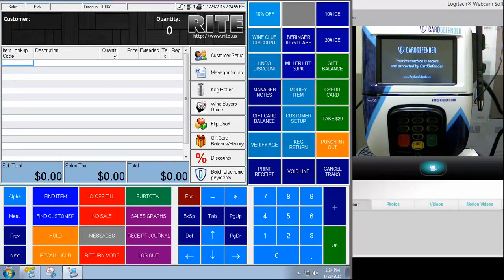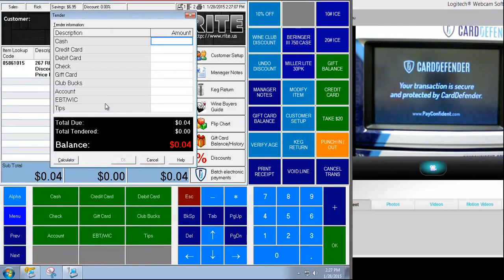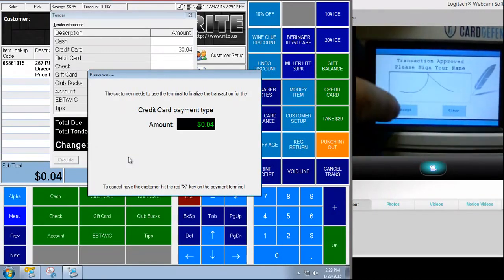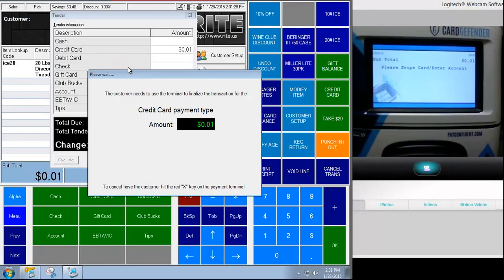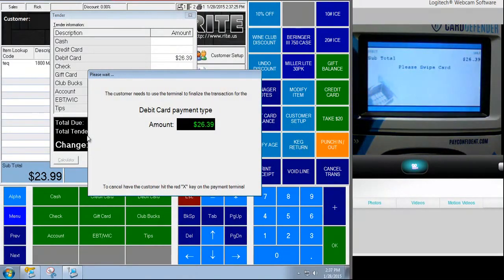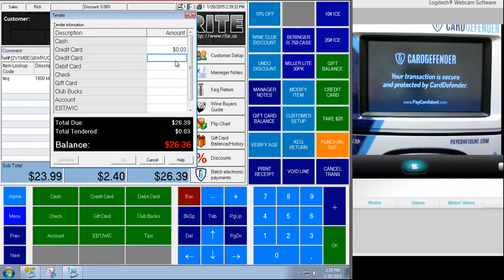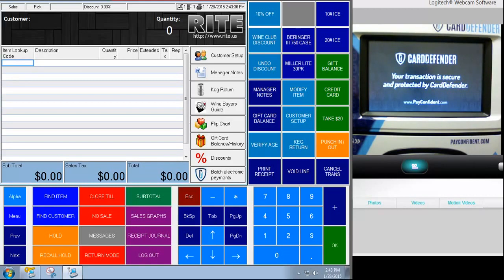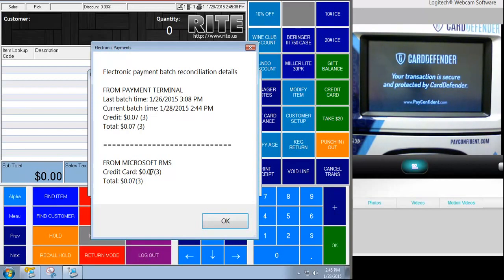Card Defender - Introduction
This is an introductory training session for the Card Defender Solution - integrated to Microsoft Dynamics RMS.  This video is NOT intended to be your complete training, instead, it's an introduction to streamline and prepare you for when you work with our technicians for your full training. Special Note: Sales of Card Defender for Microsoft RMS have ended unless you are a beer, wine, or liquor store who is planning on moving to the Cloud Retailer point of sale software in the near future.